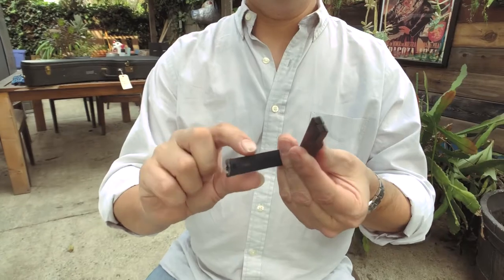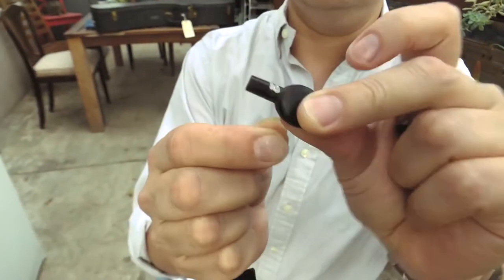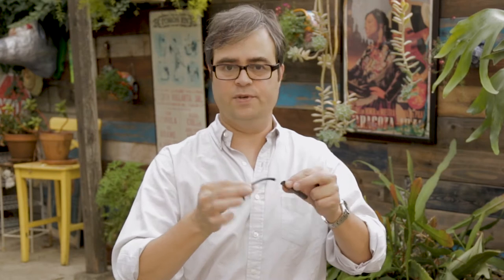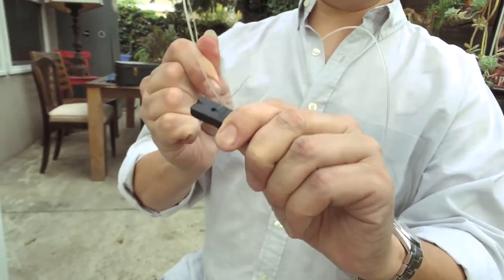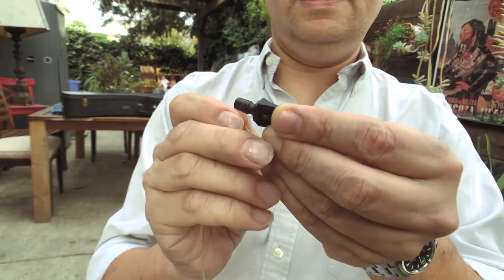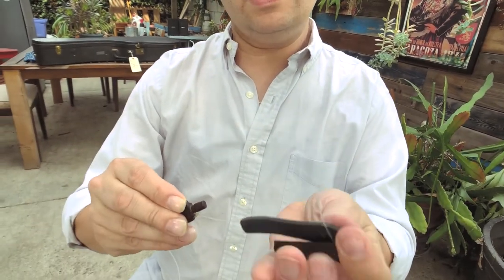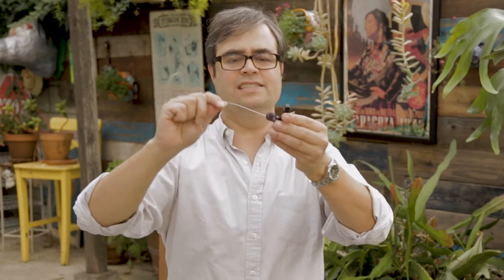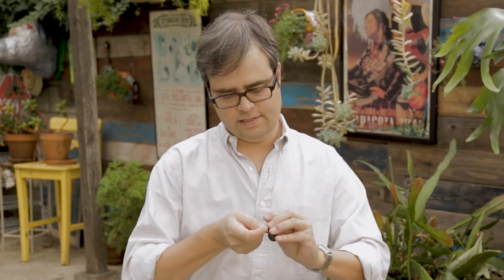Kai Narezo's Flamenco Guitar Pro Tip - How to fix your cejilla (peg capo)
Peg capos are beautiful and wonderful to use, but sometimes they break! Get your G string out and fix that cejilla you've been just starring at! Kai's easy to follow pro tip shows you how to fix your peg capo.
Flamenco Explained® is the leading online platform for learning flamenco guitar in English. You CAN learn flamenco guitar and we will teach you how.
• Comprehensive accompaniment courses and lessons for accompanying Cante and Baile